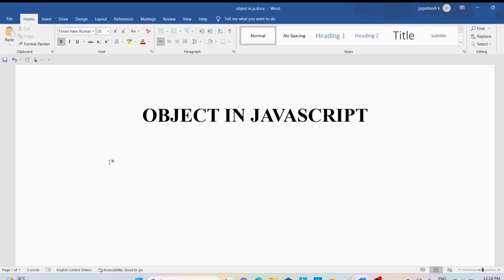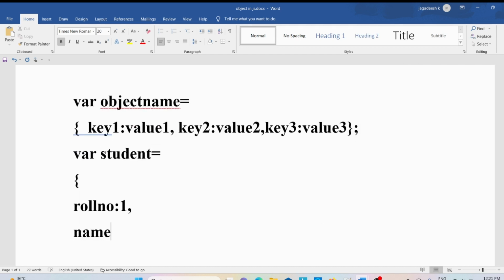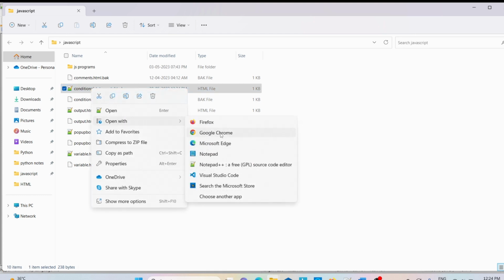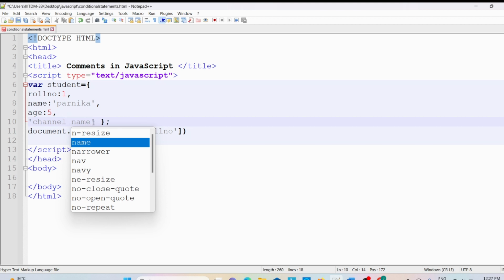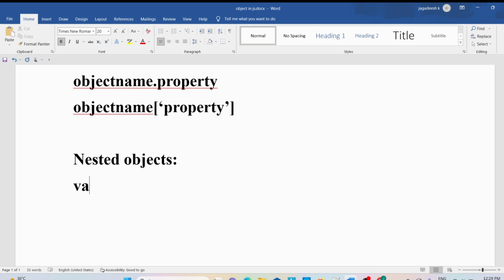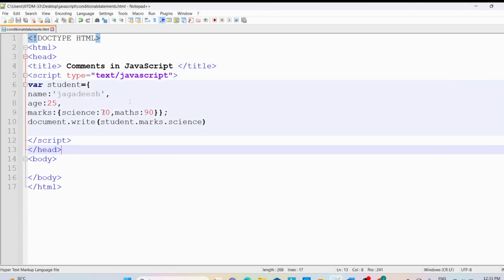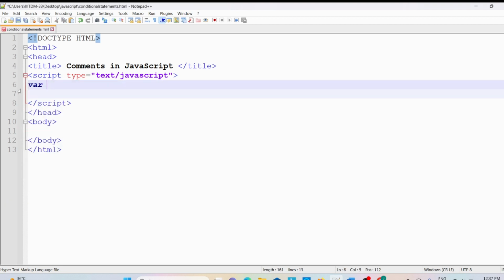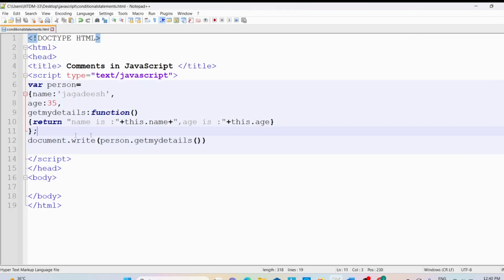Objects in JavaScript | Nested Objects in JavaScript | JavaScript Course for Beginners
In this video, I have discussed about ojects in javascript
JavaScript object is a non-primitive data-type that allows you to store multiple collections of data.
Note: If you are familiar with other programming languages, JavaScript objects are a bit different. You do not need to create classes in order to create objects.

Here is an example of a JavaScript object.

// object
var student = {
    Name: 'jagadeesh',
    age: 35

Here, student is an object that stores values such as strings and numbers.

avaScript Object Declaration

The syntax to declare an object is:

var object_name = {
   key1: value1,
   key2: value2

Here, an object object_name is defined. Each member of an object is a key: value pair separated by commas and enclosed in curly braces {}.

For example,

// object creation
var person = {
    name: 'Jagadeesh',
    age: 20
console.log(typeof person); // object

You can access the value of a property by using its key.
1. Using dot Notation

Here's the syntax of the dot notation.

objectName.key

For example,

var person = {
    name: 'John',
    age: 20,

// accessing property
console.log(person.name); // John

Using bracket Notation

Here is the syntax of the bracket notation.

objectName["propertyName"]

For example,

var person = {
    name: 'John',
    age: 20,

// accessing property
console.log(person["name"]); // John

JavaScript Nested Objects

An object can also contain another object. For example,

// nested object
var student = {
    name: 'John',
    age: 20,
    marks: {
        science: 70,
        math: 75

// accessing property of student object
console.log(student.marks); // {science: 70, math: 75}

// accessing property of marks object
console.log(student.marks.science); // 70

JavaScript Object Methods

In JavaScript, an object can also contain a function. For example,

var person = {
    name: 'Sam',
    age: 30,
    // using function as a value
    greet: function() { console.log('hello') }

person.greet(); // hello

Run Code

Here, a function is used as a value for the greet key. That's why we need to use person.greet() instead of person.greet to call the function inside the object.